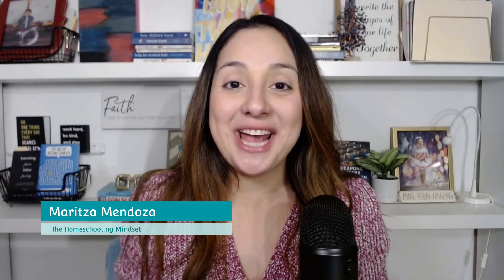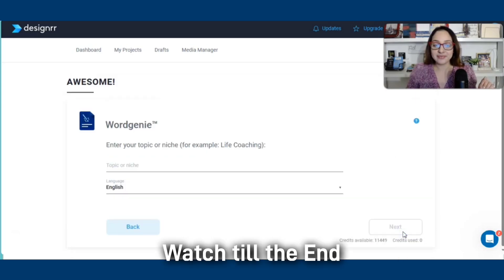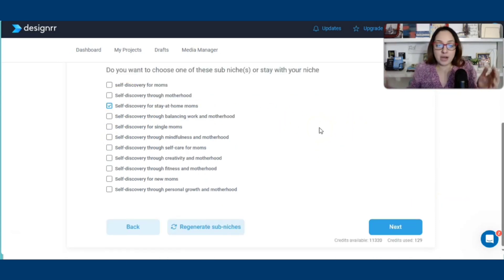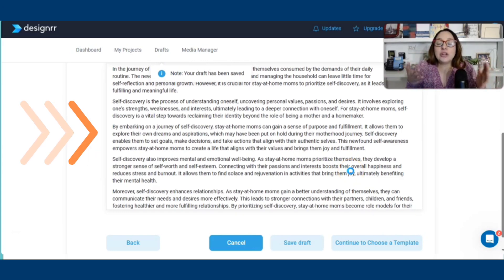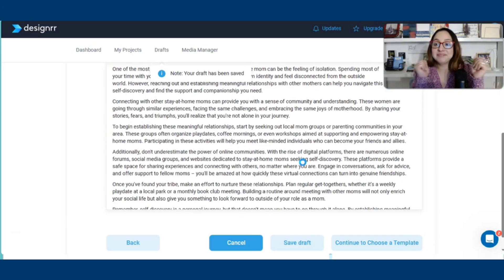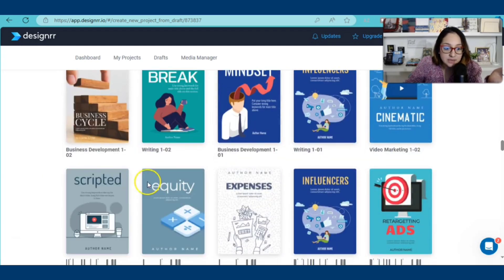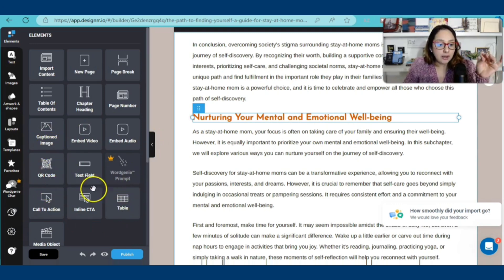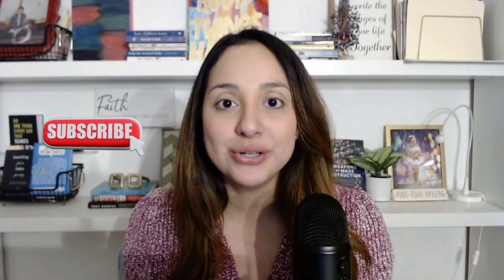Create Books in Minutes with Designrr Wordgenie ChatGPT (Step-by-Step)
Publish books today!

DESIGNRR PRO Version (Paperback PDF file and Kindle EPub file and more)

What I Use to CREATE Online Courses and Videos:
📱 Samsung Z-Fold
🤖 ChatGPT
💻Canva

Get Your Child Excited About Reading!
Resources:
💡Cut and Collage for Crafty Girls
💡Writing Prompts for Kids
💡Writing Prompts for Girls
Homeschool Student Planner (Ages 7-10)
HOMESCHOOL MOM GIFT IDEAS

Nespresso Vertuo Espresso Machine
Cricut Explore Air 2
Laminator with Laminating Sheets
GoPlus Vibration Plate (Weightloss Hack)
Pilates Bar Kit